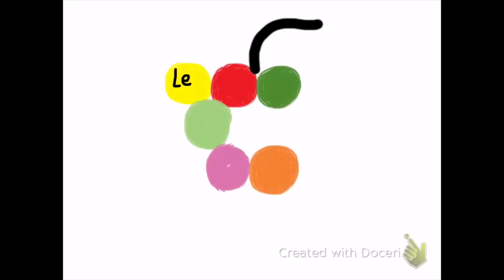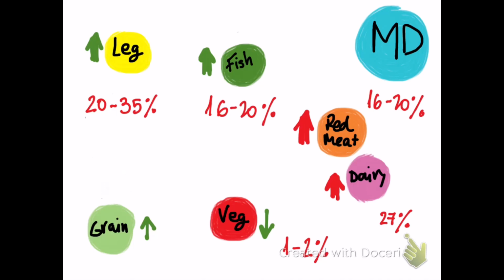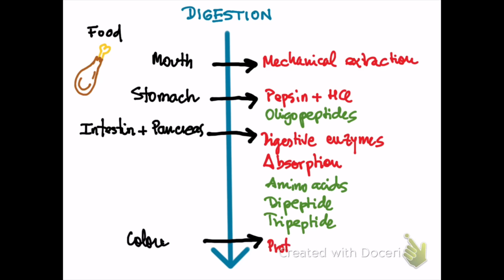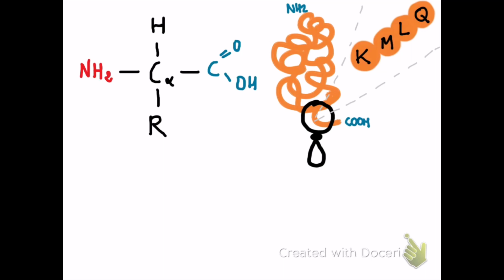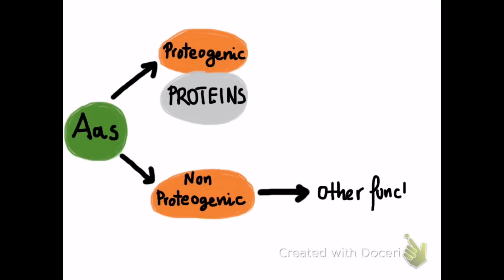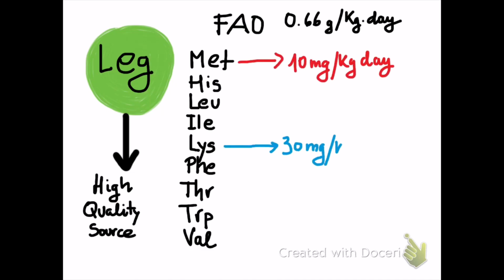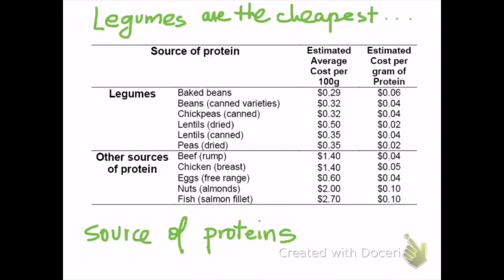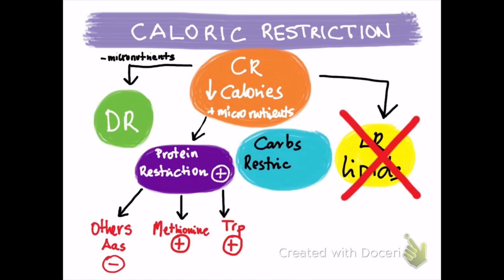NUTR301E Lesson 7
Lesson 7 NUTR301E